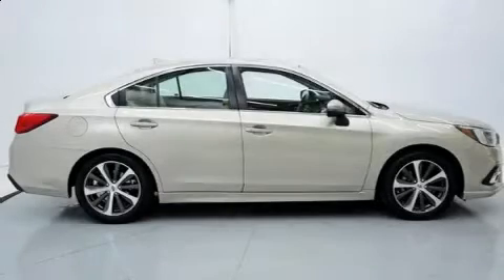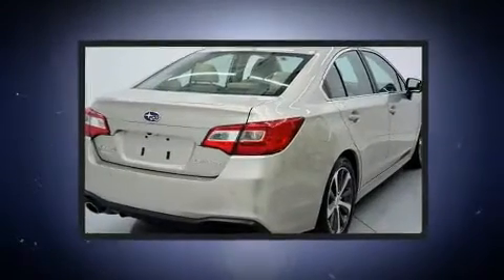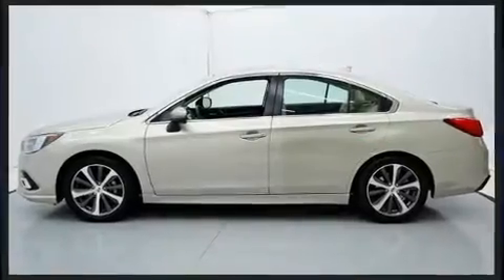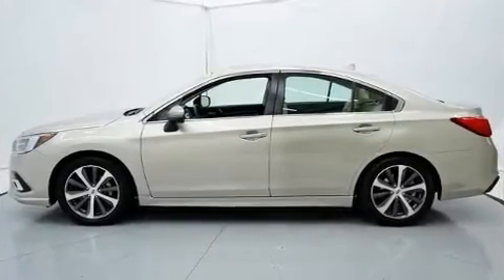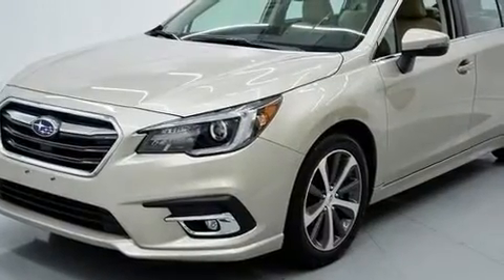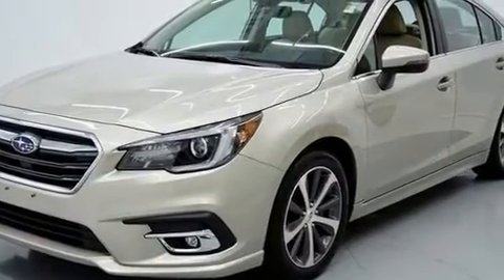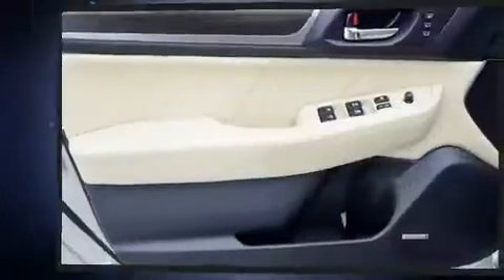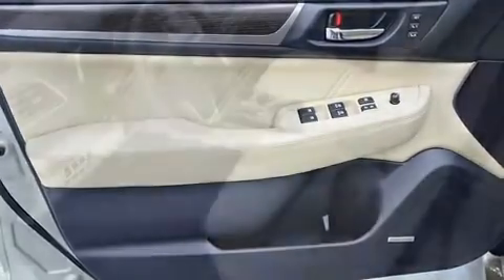2018 Subaru Legacy 2.5i Limited in McKinney, TX 75070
Here's a great deal on a 2018 Subaru Legacy. This 4 door, 5 passenger sedan still has less than 10,000 miles! Under the hood you'll find a 4 cylinder engine with more than 170 horsepower, and for added security, dynamic Stability Control supplements the drivetrain. It's equipped with tons of terrific amenities, but it won't break your budget. Like all wheel drive, a power seat, an automatic dimming rear-view mirror, a blind spot monitoring system, an outside temperature display, heated front and rear seats, remote keyless entry, and leather upholstery. For drivers who enjoy the natural environment, a power moon roof allows an infusion of fresh air. Premium sound drives 12 speakers, providing you and your passengers a sensational audio experience. Take assurance in side curtain airbags, providing head protection in the event of a severe collision. It also arrives with a Carfax history report, providing you peace of mind with detailed information. Our sales reps are extremely helpful & knowledgeable. They'll work with you to find the right vehicle at a price you can afford. Stop in and take a test drive!